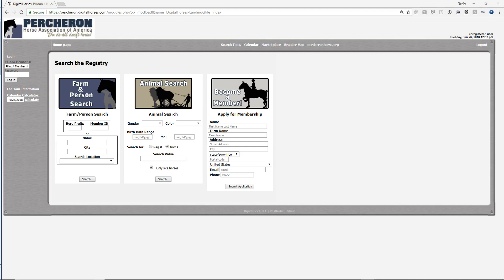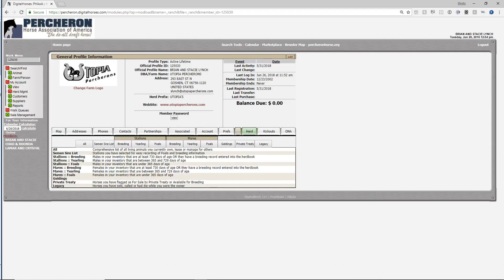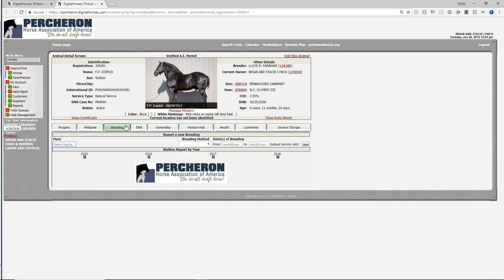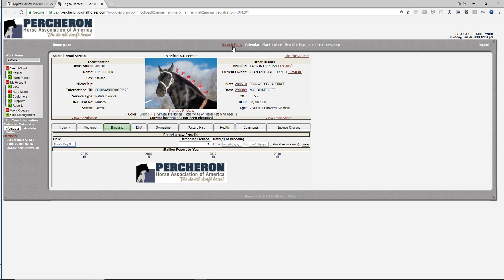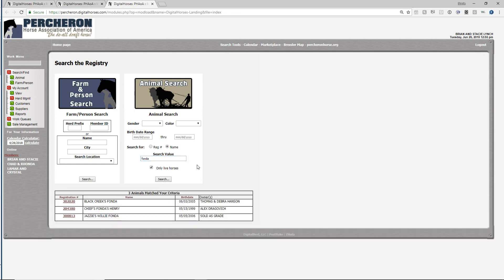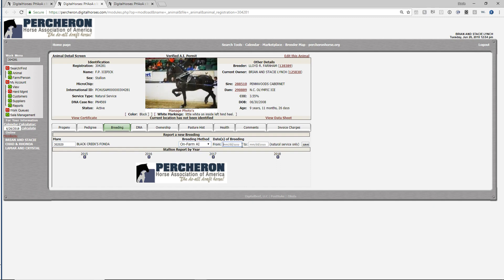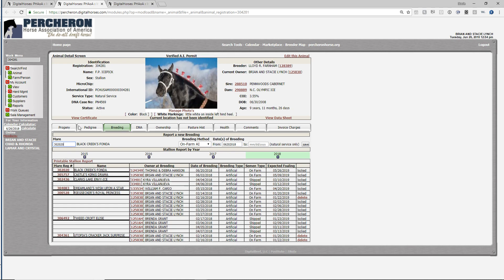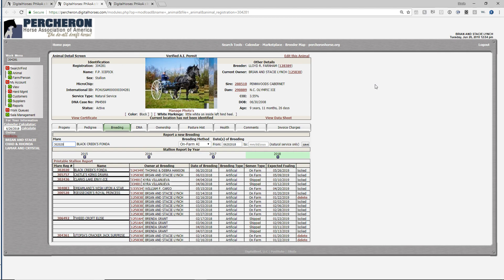Digital Horses Stallion Breeding Reporting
How to add a breeding to a stallion within digital horses.  Takes the place of the paper Stallion Breeding Report.